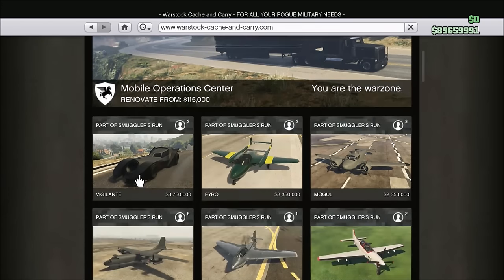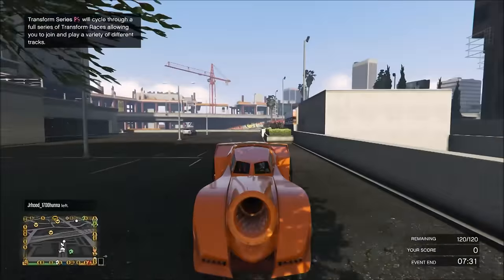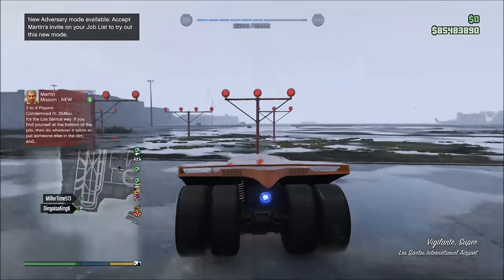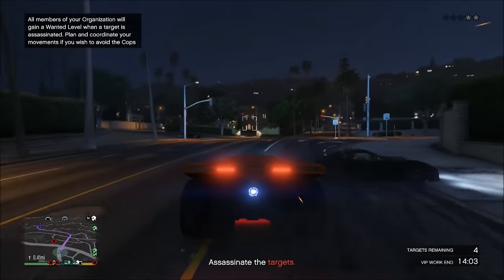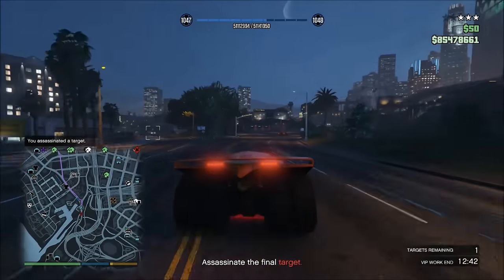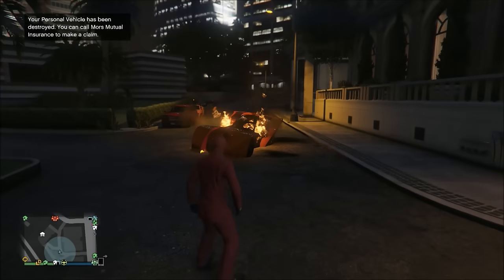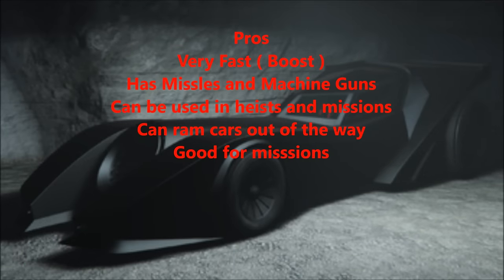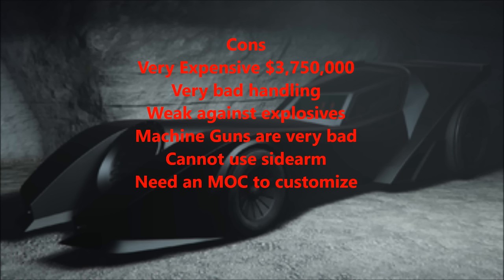GTA Vigilante Review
A review of the newest car added to GTA Online